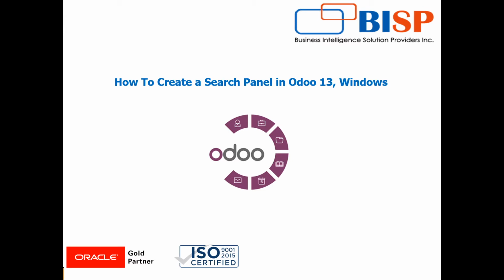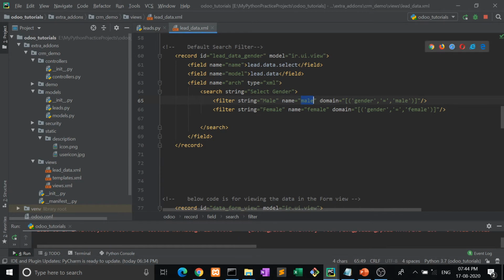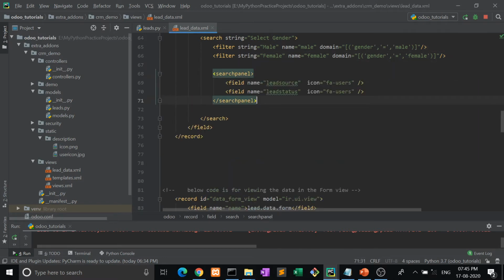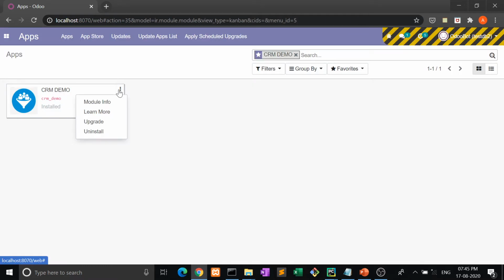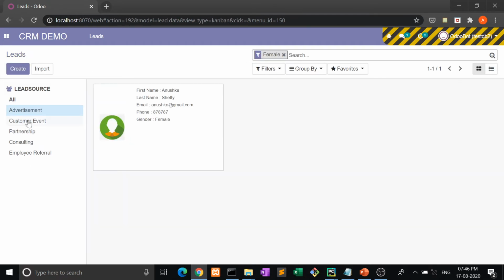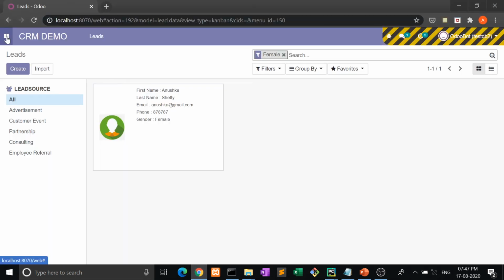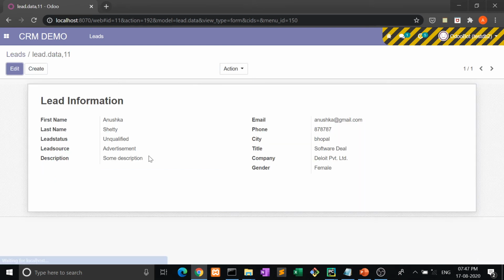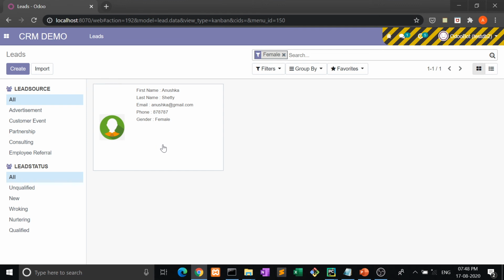Create Search Panel in Odoo 13 | Odoo 13 Tutorial | Odoo 13 Consulting | Odoo 13 Training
The search panel is a new feature added in the odoo version 13. It provides advanced and easiest way for filtering a view according to their data. The search panel redefines the traditional filtration methods of odoo. Some of the modules like Employee(hr), Lunch(lunch) owns the search panel view by. In this video We have shown step by step  how to  create search panel in odoo 13.